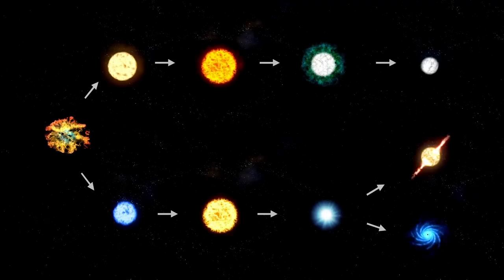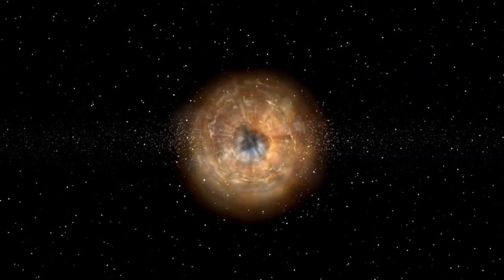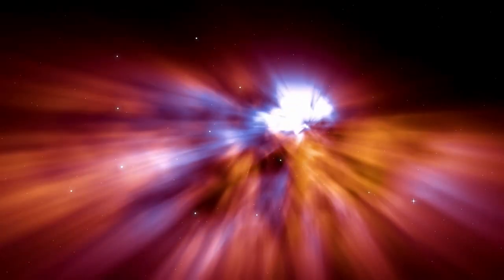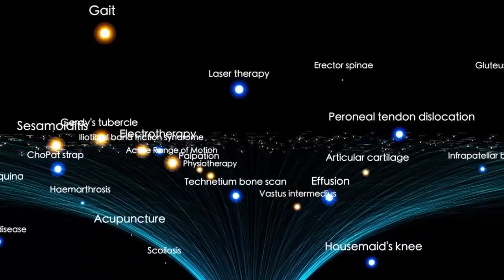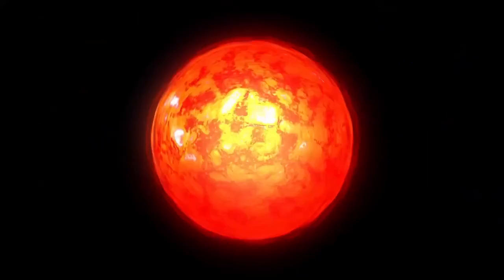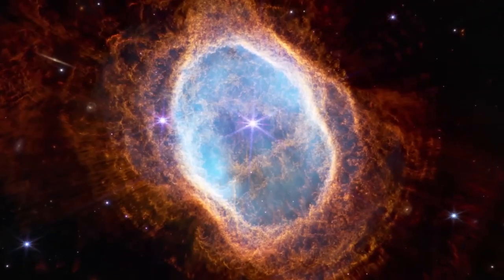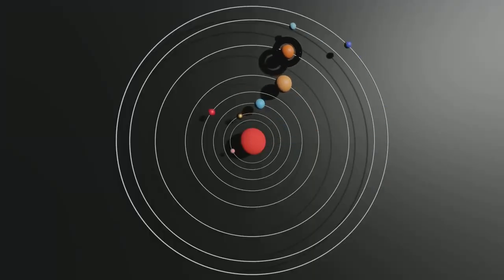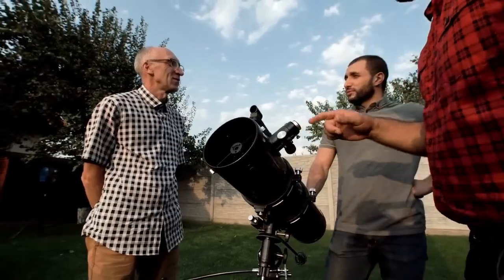3I/ATLAS Just Sent THIS Transmission — And It CONFIRMS Our Worst Fears!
3I/ATLAS Just Sent THIS Transmission — And It CONFIRMS Our Worst Fears!